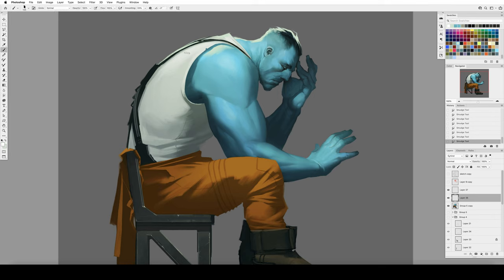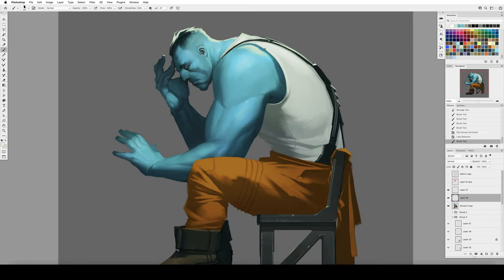Concept Art Inspiration: Techniques to Boost Your Creativity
Inspiration can feel really complicated. It's a very necessary part of being an artist—but it can feel incredibly unpredictable, unreliable and can leave you feeling really powerless as you wait for that 'magic lightning' to strike.

Join me as we explore some practical techniques to demystify inspiration and jumpstart your creativity. Whether you're struggling with artist's block or looking for new ways to fuel your imagination, this video is for you. We'll also enjoy a fun painting taking shape as we discuss various strategies for staying inspired.

0:00 - Intro
1:12 - Inspiration - Too Much or Too Little
3:10 - Training Your Subconscious Mind
5:15 - Bottling Lightning
7:35 - Dismantling Cool Things
8:49 - Blue Dude (Case Study)
11:18 - Finished Painting/Wrap Up

PAINT YOUR WORLD
Hardy Fowler is a professional Digital Painter with work seen in productions for Disney, Games Workshop and Neon District among many others.

Hardy's online academy, Digital Painting Studio, teaches the master-level skills, process and mindset he's learned from decades of experience as a professional digital artist.